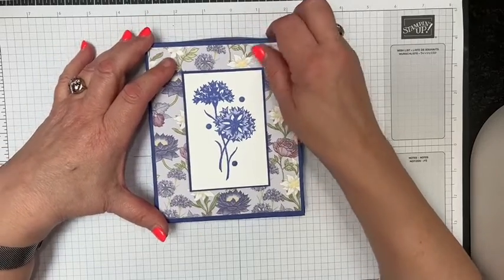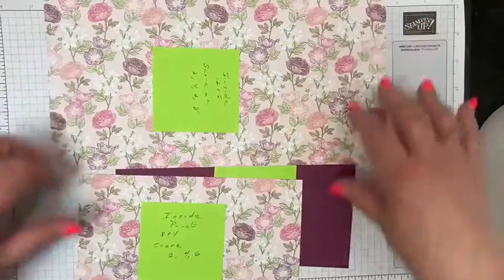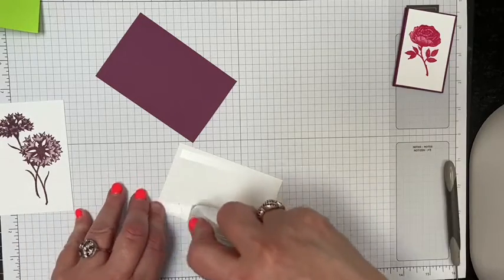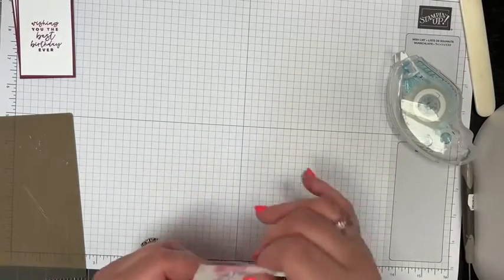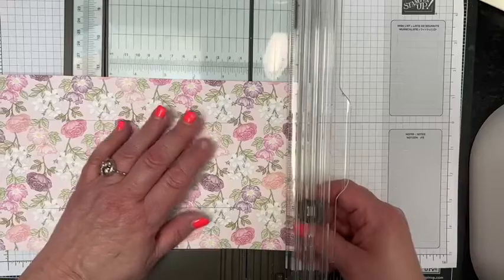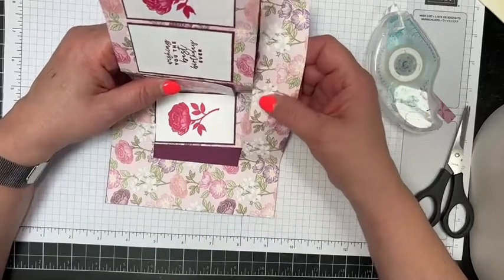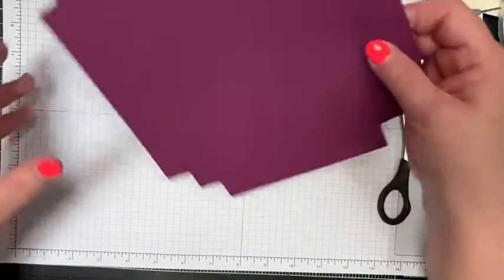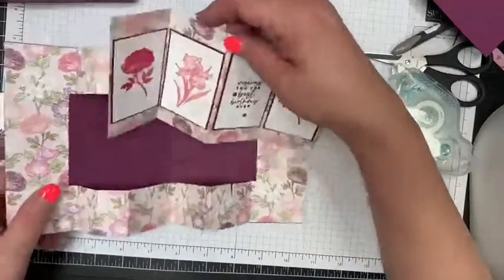Wonderful World Concertina Panel Card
This video featuring a concertina panel fun fold and the Wonderful World stamp set and Designer Series Paper from July August 2022 Sale - a -ration was created for the July Crafty Collaborations tutorial.